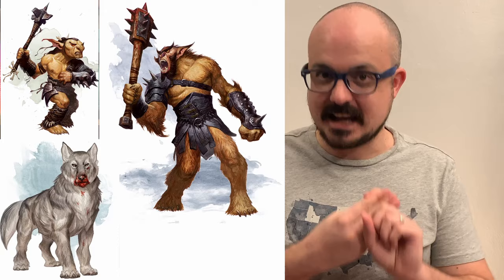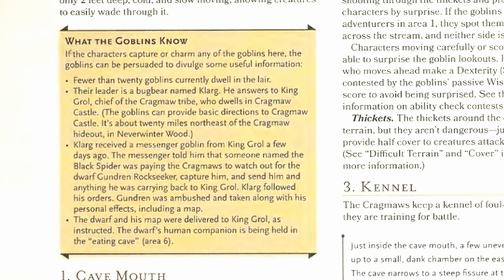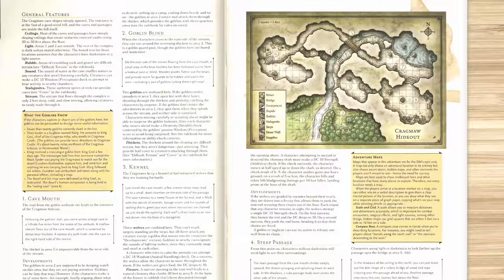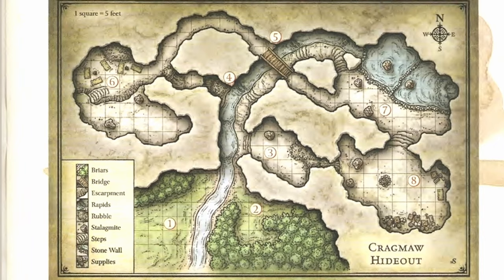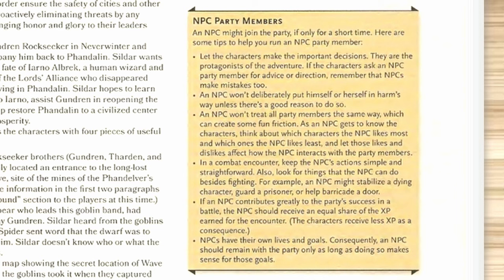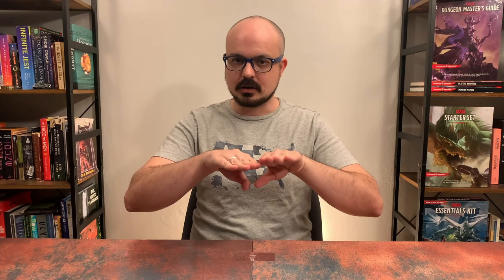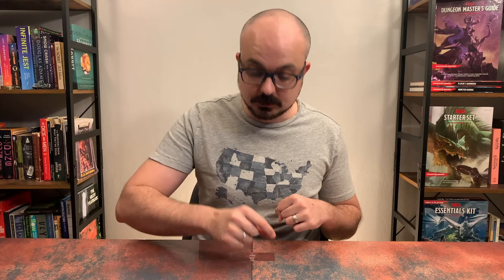How to Run the D&D Starter Set - Goblin Arrows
Part one of the Lost Mine of Phandelver is many people's first experience with Dungeons and Dragons. We're going over the ambush and Cragmaw Hideout with tips and tricks to help you feel prepared to run it as the Dungeon Master and give your players an awesome experience.

Index
00:00 - Lost Mine of Phandelver Prep
00:48 - Goblin Arrows
04:04 - Goblin Ambush
12:00 - Cragmaw Hideout
22:53 - Don’t Forget to Leave a Note